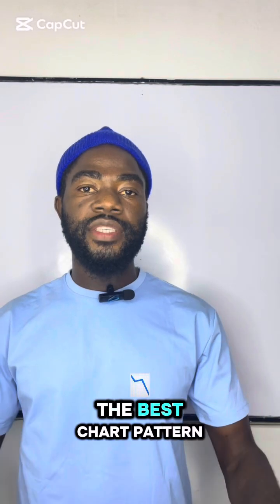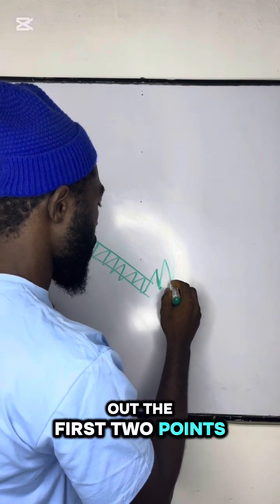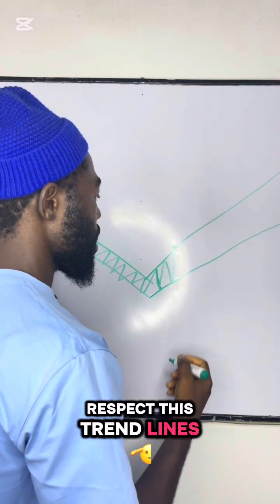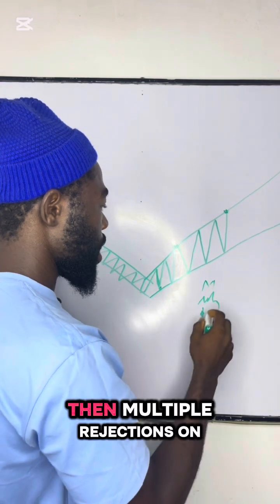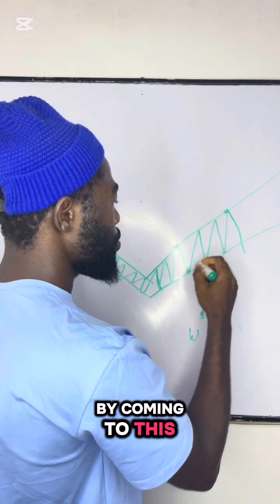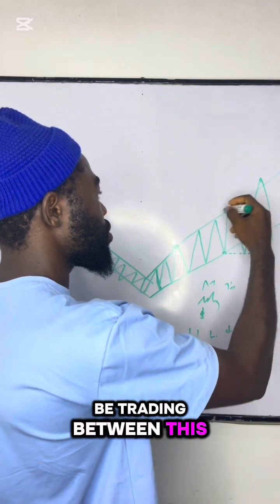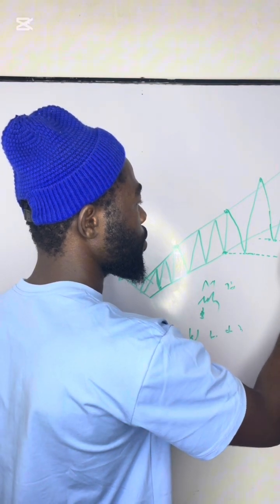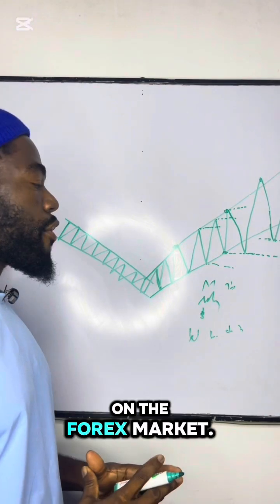IF YOU MARK TRENDLINES LIKE THIS, FOREX TRADING WILL BE EASIER FOR YOU.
This is a short video about the best way to mark TRENDLINES and trade it profitably.